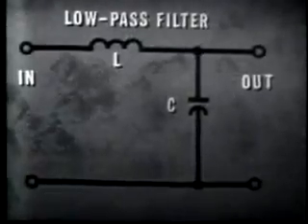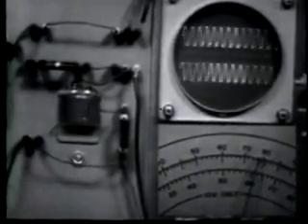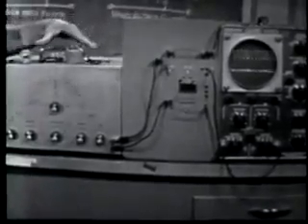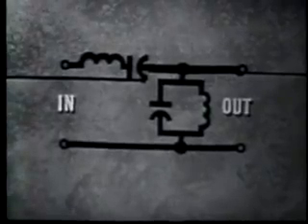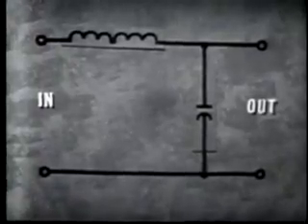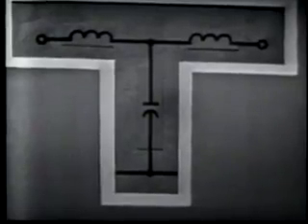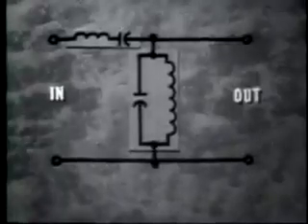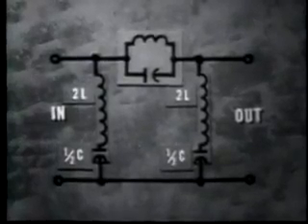ELECTRICITY FILTERS B